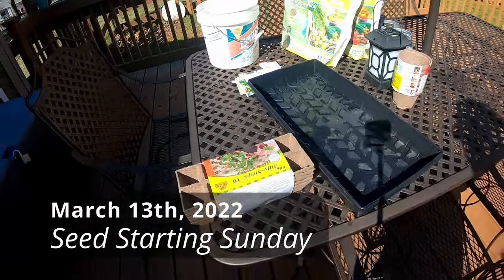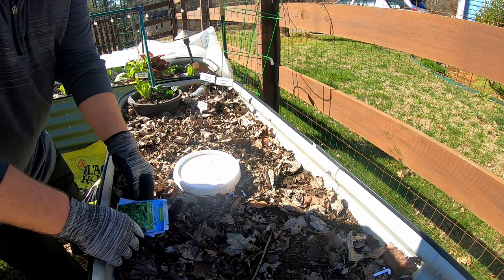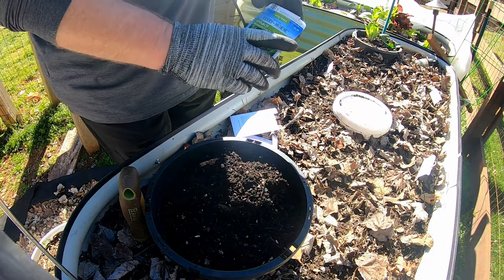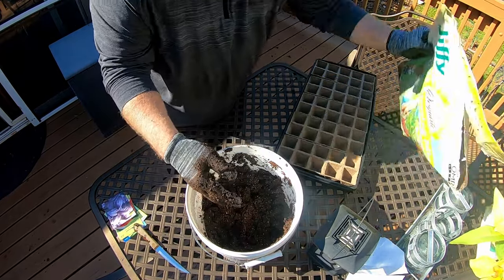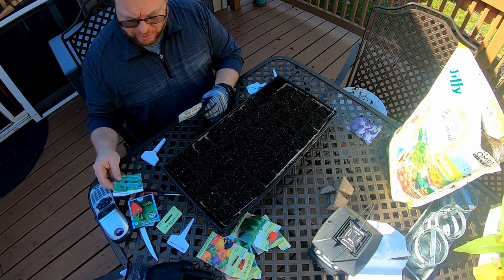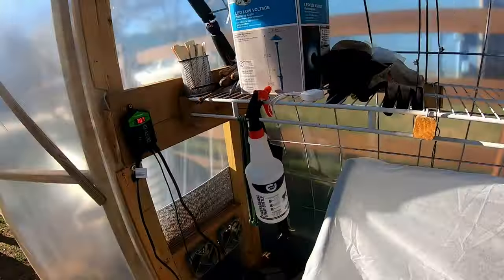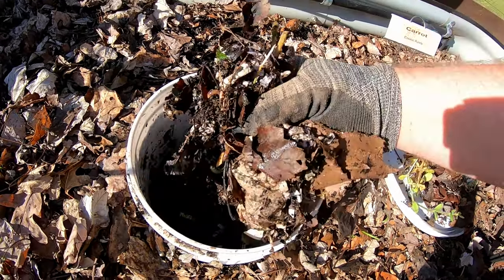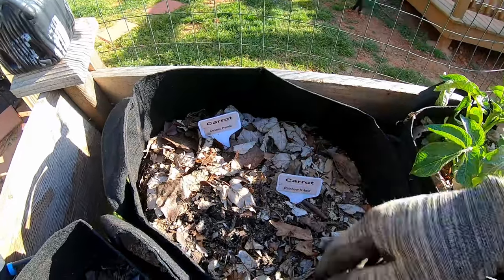Seed Starts for 2022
In this video I demonstrate my seed starts for this growing season and How I set things up.

I also did a quick update on the Raised Bed Compost Bins.

Below are the links to the major products discussed in the video:

Jiffy Seed Starting Greenhouse Kit:

Jiffy Seed Strip Cups:

Jiffy Seed Starting Soil:

Jiffy 4” Peat Pots:

OK5STAR 50-Pack of Metal Plant Labels:

Gardzen 5 Gallon Fabric Grow Pots (10 Pack):

Kinglake 100-Pack of T-Type Plant Labels:

Licensed to YouTube by: YouTube Music (No Copyright)

Music Credit Of Video: Music Used From: youtube.com

This video was shot using a GoPro Hero 8 and a DJI Mavic Air Drone and an iPhone 10XR for Photos…
DaVinci Resolve 17 Editing Software was used for great audio and video!